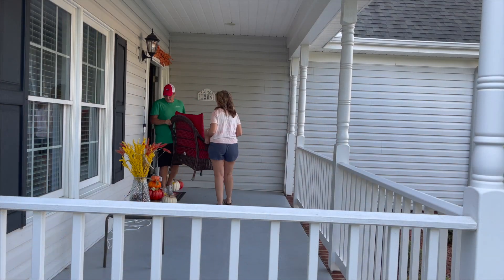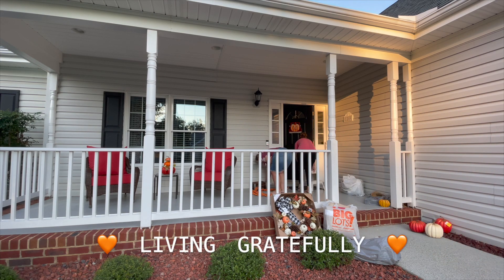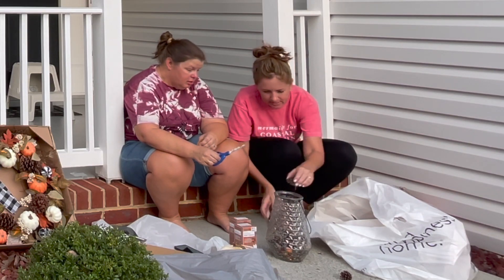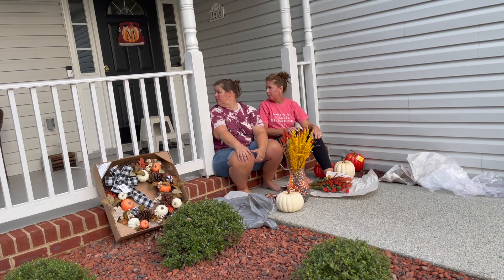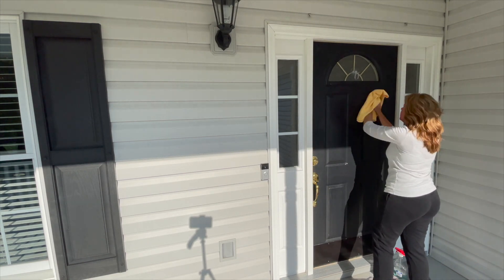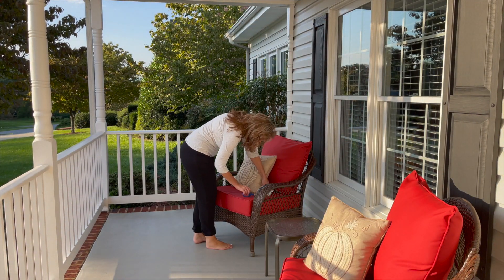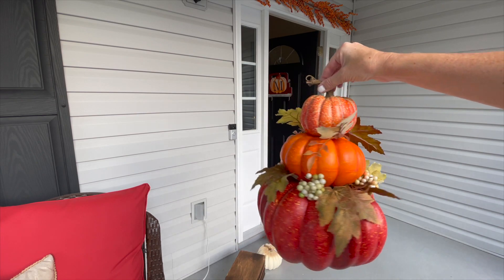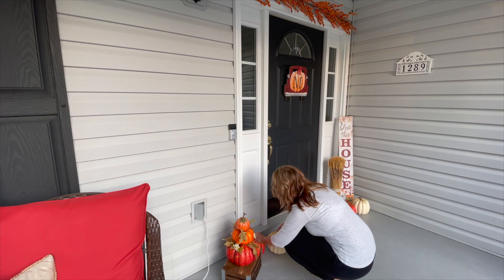🍁 DECORATE WITH ME FRONT PORCH | WITH MY SISTER JENNI! 💗 | FALL DECOR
Here we go!  Time to start decorating for FALL!  Decorate with me and my sister today - we'll add fall to our front porch after our huge shopping day.  We purchased decor from Michaels, Kirklands, Walmart, Home Goods, and Big Lots.  It was such a fun day and we topped it off by making the front porch all fall like 🍁.  You'll also see us undecorate so the house wash company can come clean the outside of the house.  Then I'll redecorate and show where everything came from!  Check the comments section for any pricing & sale info to help you out!  Hope you ENJOY this video!  🧡 Love, Cathy

Please L I K E 👍 and  💗 S U B S C R I B E 💗 for more videos like this!

Amazon bug spray
This is what I have purchased twice and swear by:  Permethrin SFR 36.8%
Unfortunately Amazon doesn't carry that exact one any longer.  You can search for Permethrin SFR 36.8% to see if you can buy it in your area.

Vinyl siding hooks

I'd love to hear from you!  Please introduce yourself in the comments, I love to respond to comments and get to know my wonderful subscribers!

I LOVE IT!  For a free 30-day trial, please use this

⤵️Some things about me and the Living Gratefully YouTube channel:
I love 💟 God and I love to thank Him every day!!
I love my husband and our family! 💍 I love to clean, make our home nice, eat (lol) and try new products and recipes.

My favorite Bible verse is Ecclesiastes 4:9-10
    Two are better than one,
    because they have a good return for their labor:
    If either of them falls down,
    one can help the other up.

We like to take long weekend trips and do travel vlogs 📸 to share what we 🍴 eat, where we go and what we do. We also create DIY, decorating, decluttering, vlog style, hauls and cooking videos too. Since I love to clean I also post cleaning inspiration videos and I usually share some tips and hacks in those videos as well!
All in hopes to help you out in some way. Whether it’s inspiring you to clean, or to travel, or to fix something, or to make something better, or to solve a problem, or to be grateful, or to make a yummy meal for someone, or to
just about anything!!  We just hope to help you out in some way.
I’d be super grateful!  🙏